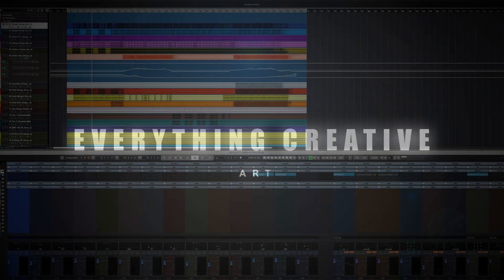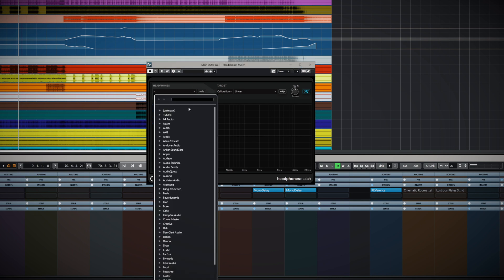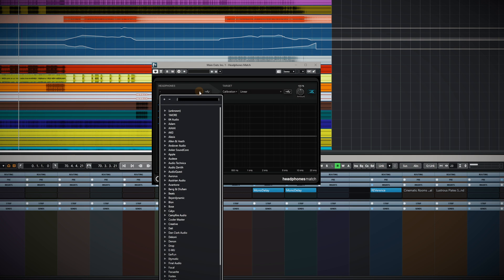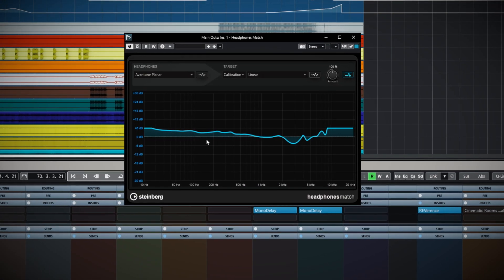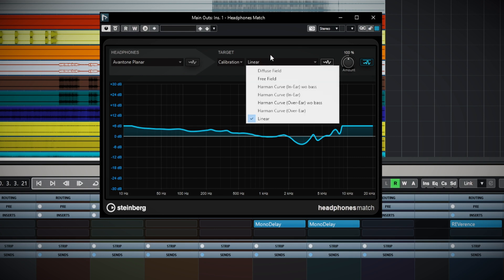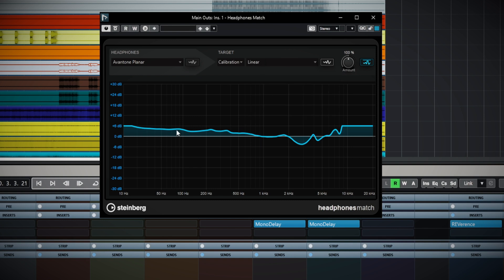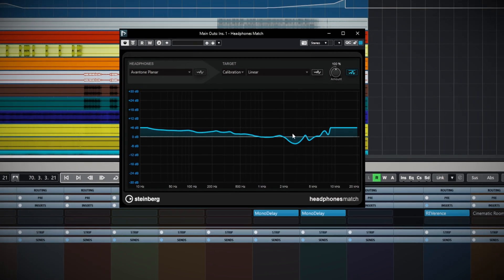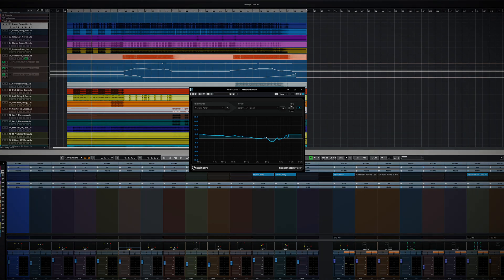The Headphones Match Plugin in Nuendo 12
A very short introduction to the brand ne Headphones Match plugin exclusive to Nuendo 12.